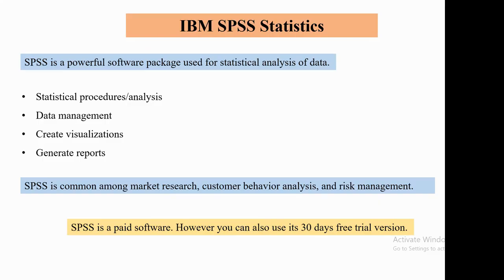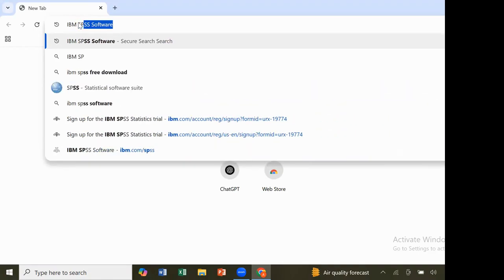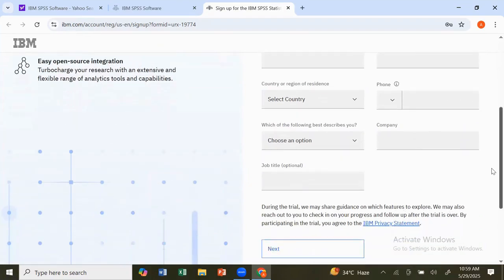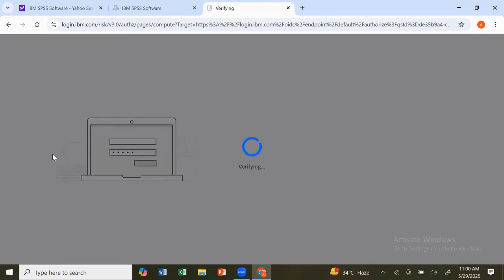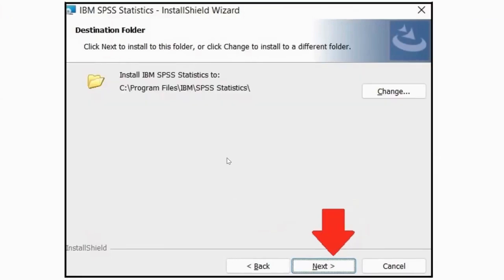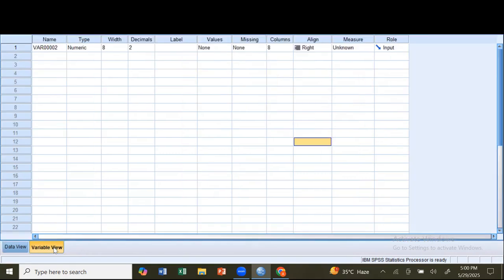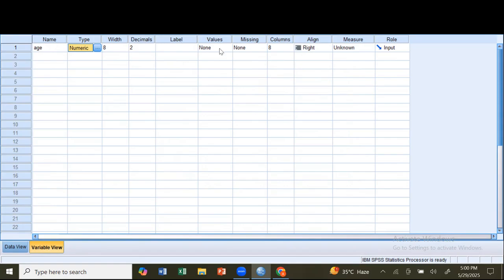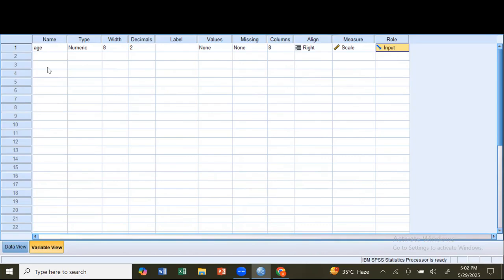SPSS - Installation guide with intro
The video provides a stepwise guide for the installation of SPSS statistical software with an introduction of its interface.